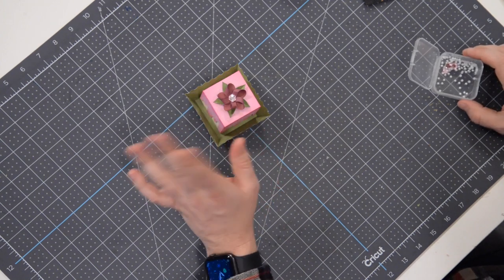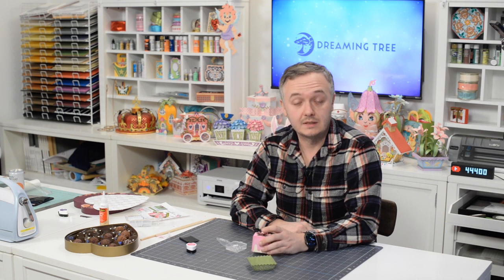SVG File - Petit Four Treat Box - Assembly Tutorial (For Cricut, Silhouette, and ScanNCut)